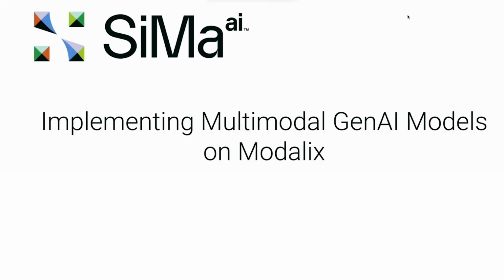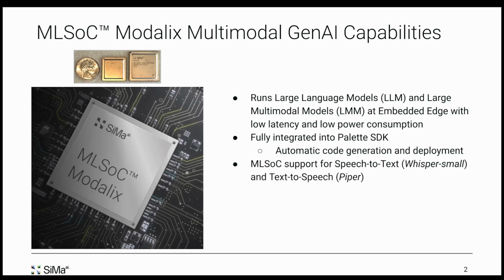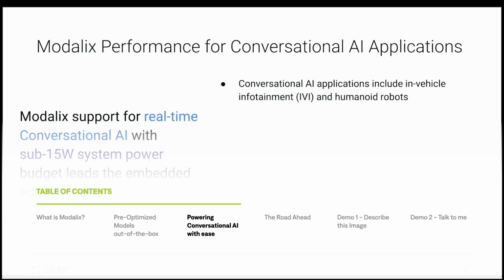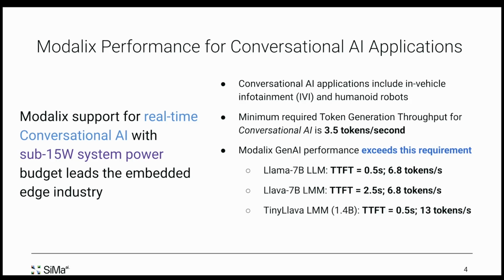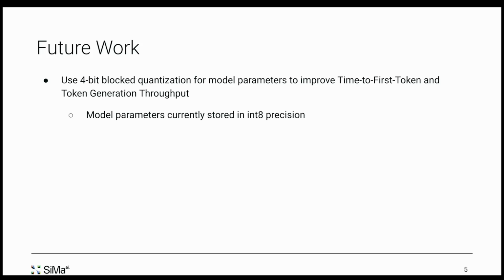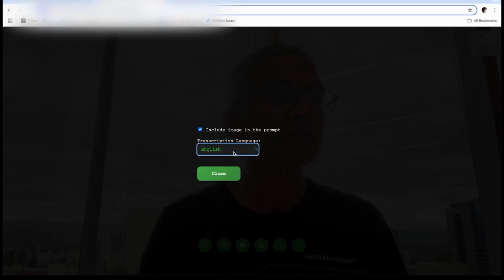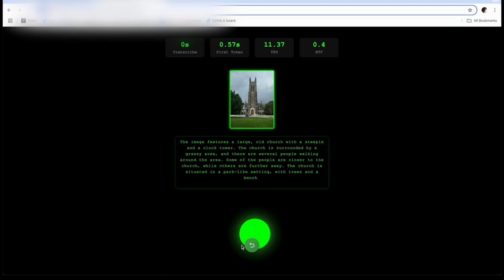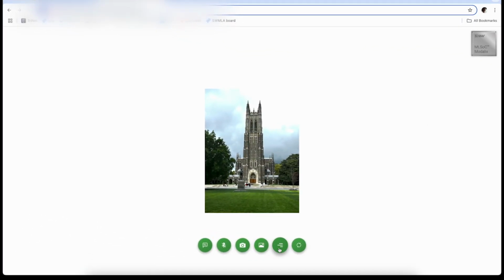Implementing Multimodal GenAI Models on Modalix MLSoC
In this video, AVP of MLA Software Ashok Sudarsanam gives an overview of the multimodal GenAI capabilities of SiMa.ai Modalix MLSoC.